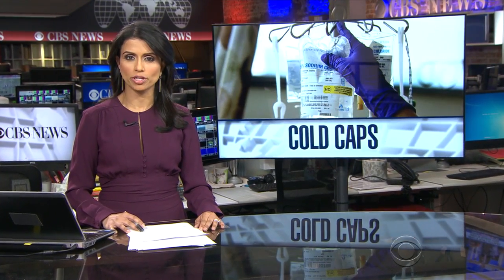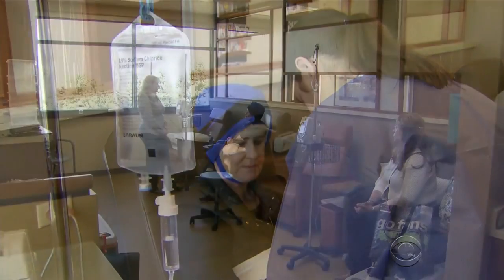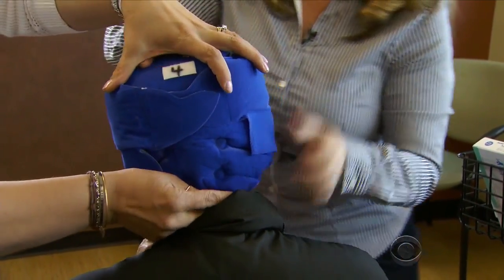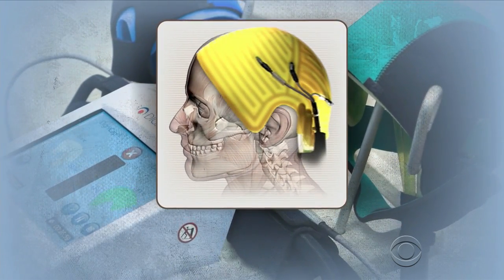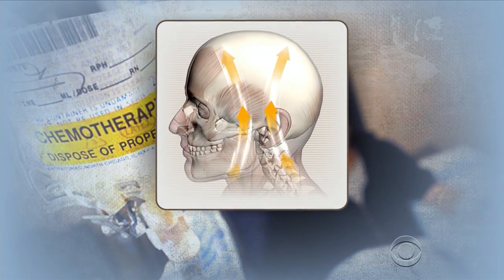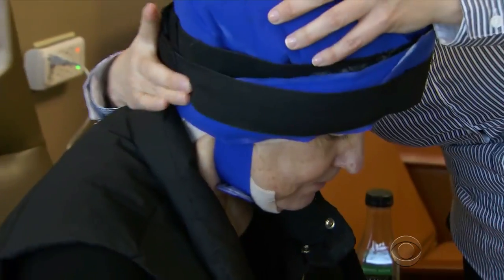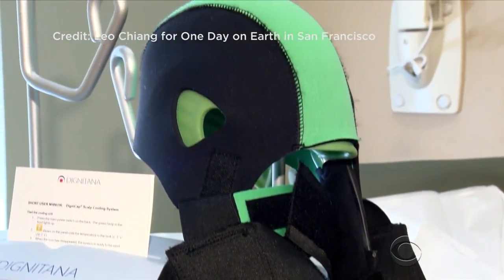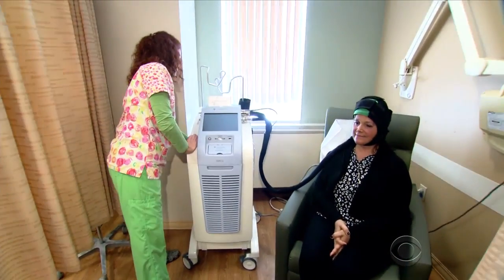Cold caps help cancer patients keep their hair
Cold caps chilled with dry ice to 30 below zero can help breast cancer patients keep their hair. In the most recent study, roughly 66 percent of women who used cold caps kept 50 percent of their hair. Barry Petersen reports.